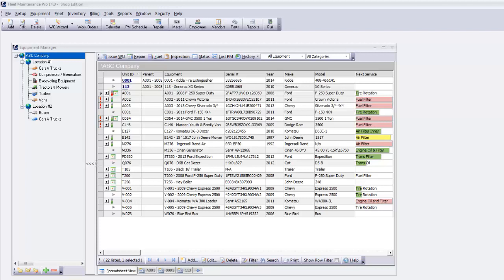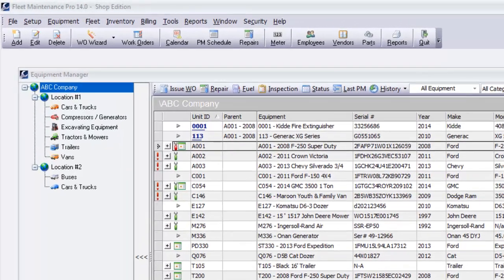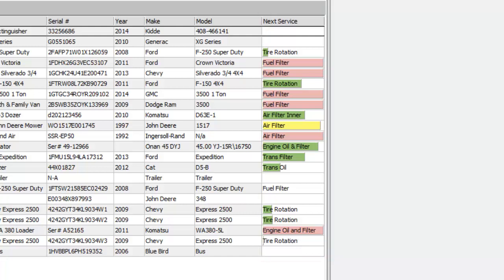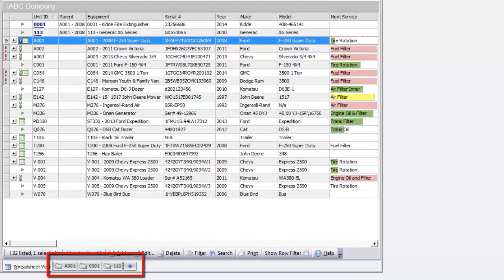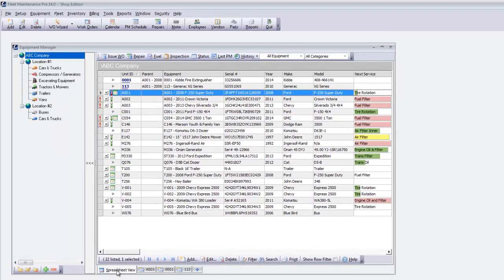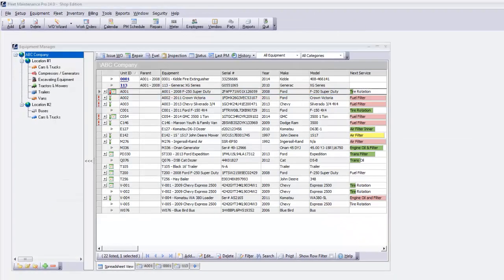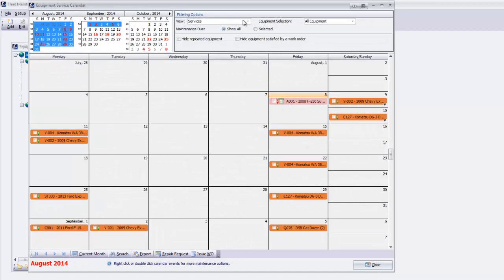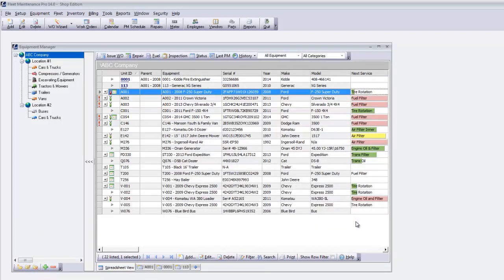Fleet Maintenance Pro Version 14 New Features!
Fleet Maintenance Pro Version 14 - New Features & Improvements!